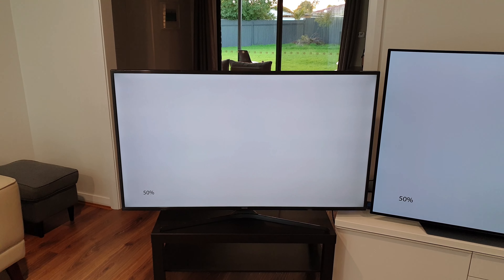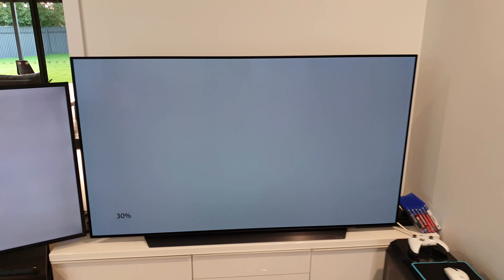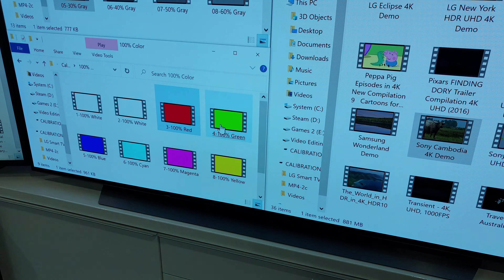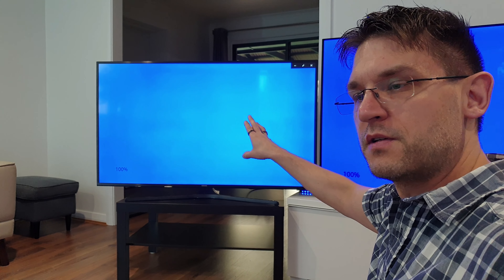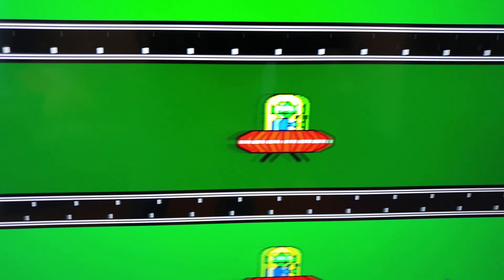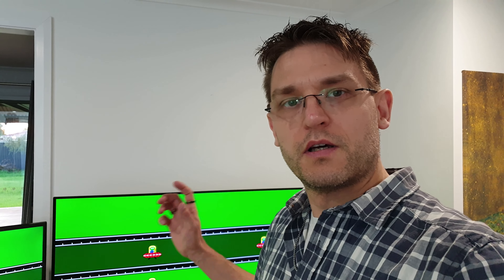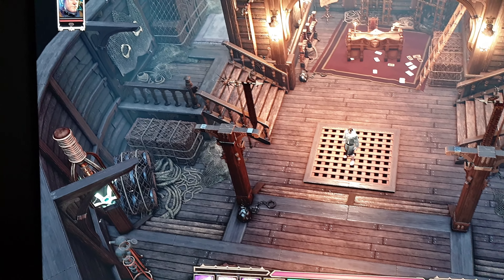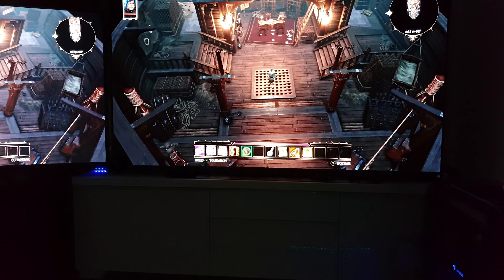LG CX 65" vs Samsung 55" KU6300 motion , gaming and video test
In this Video I am comparing my old Samsung KU6300 LCD TV 55" with my LG CX 65" .
1:05 Uniformity Test
6:25 Motion Test
9:02 Gaming Test
19:07 Movie/Video Test